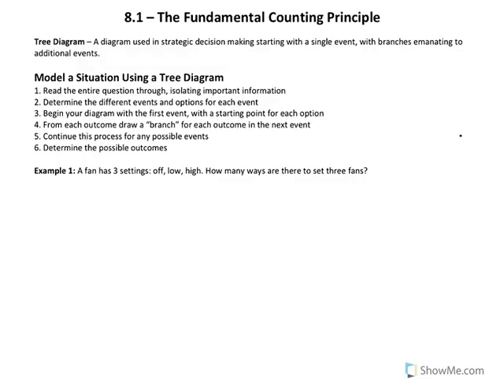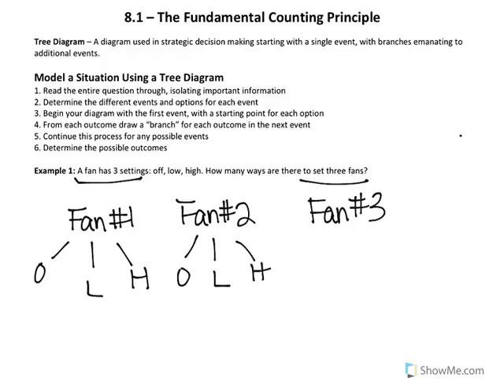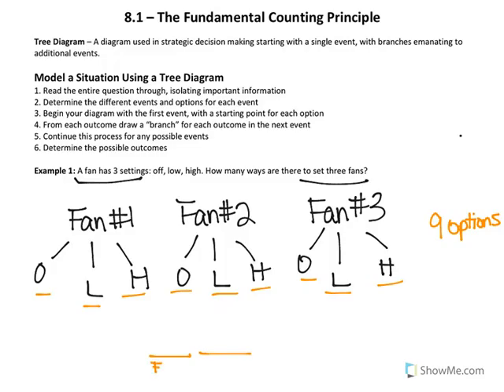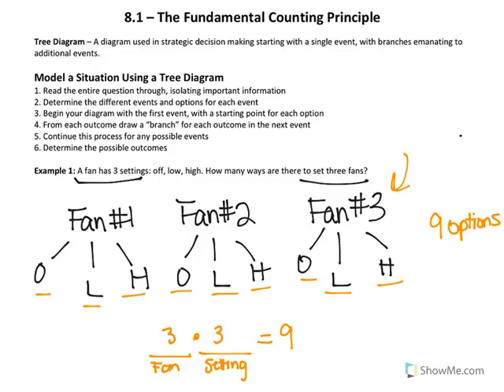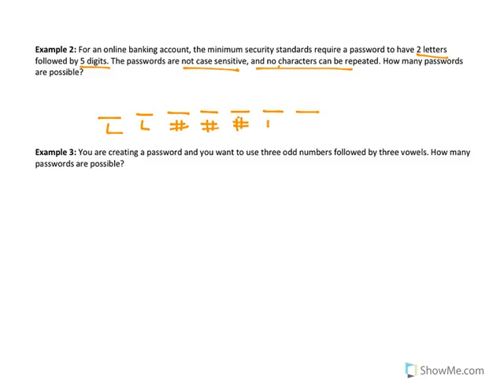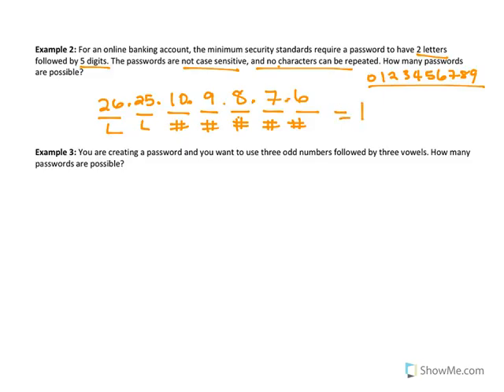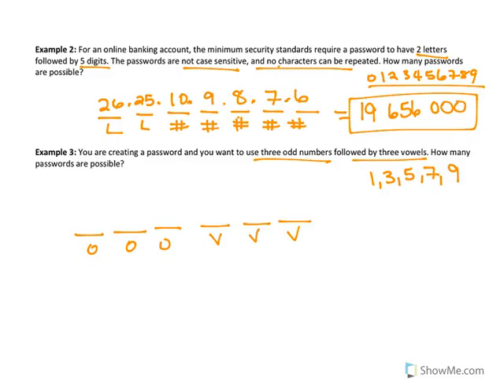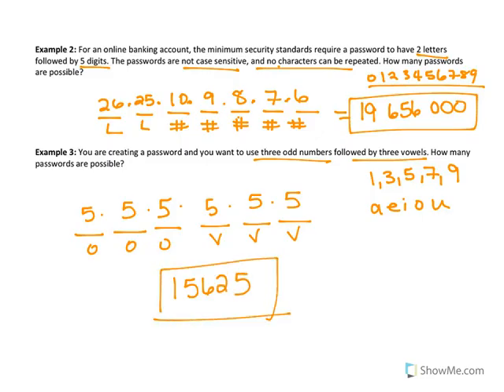Pre-Calculus 30 - Permutations and Combinations - 8 -The Fundamental Counting Principle